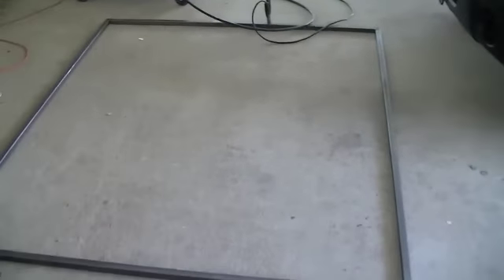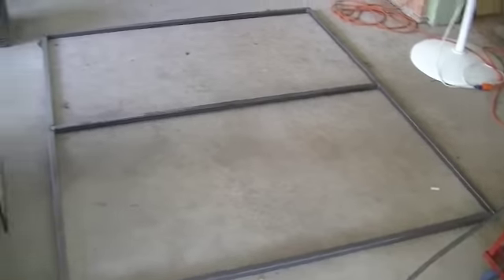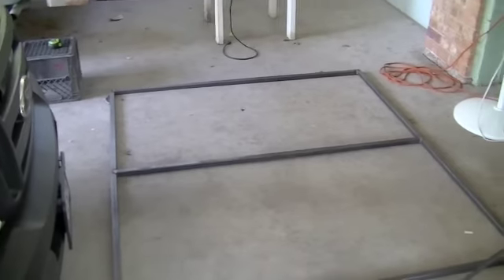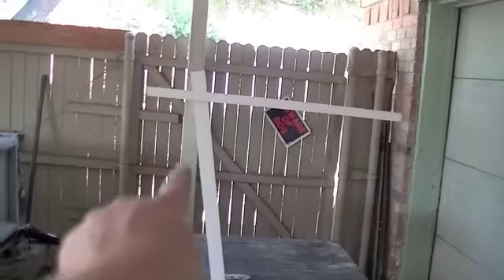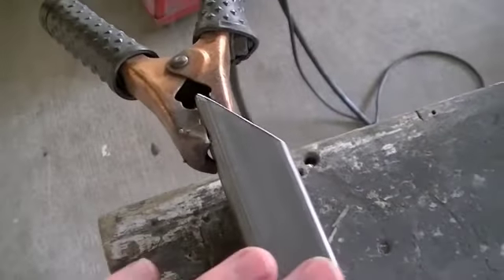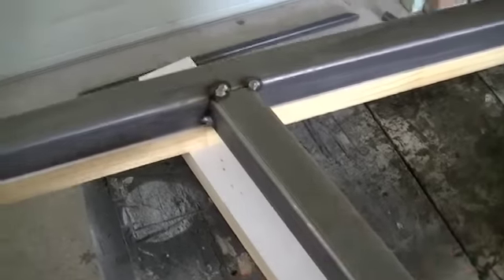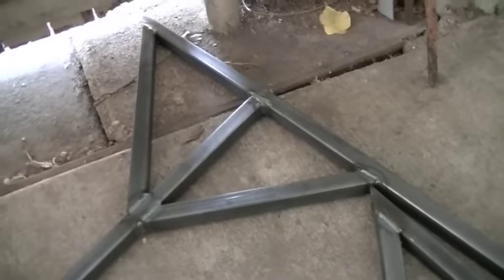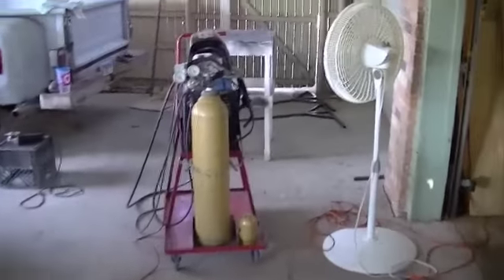New Holland Tractor Canopy Part 2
Part 2 of fabricating a lightweight canopy for a New Holland TC33D tractor.